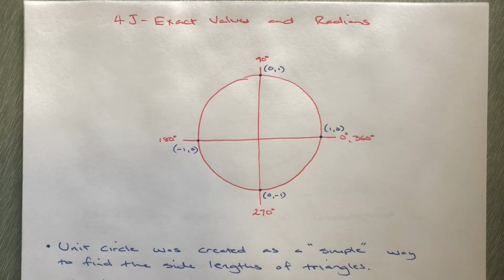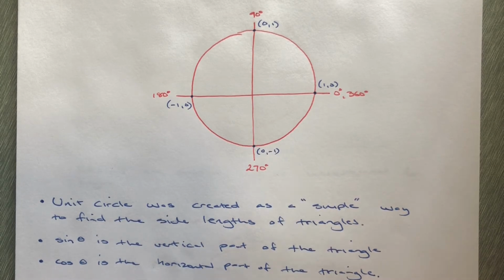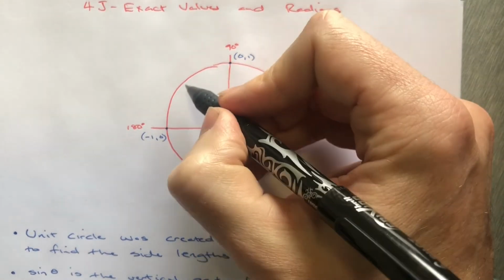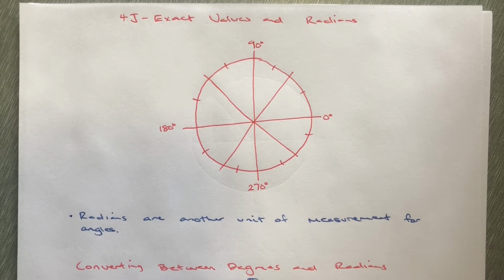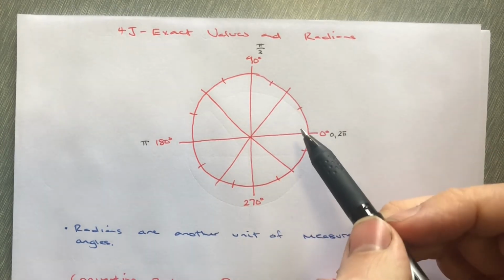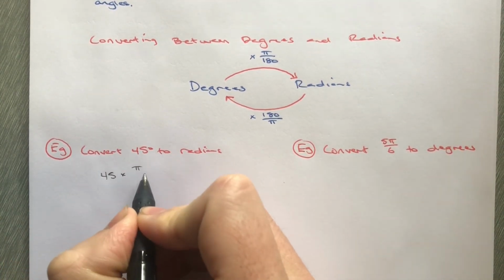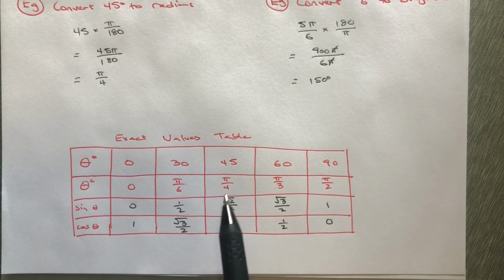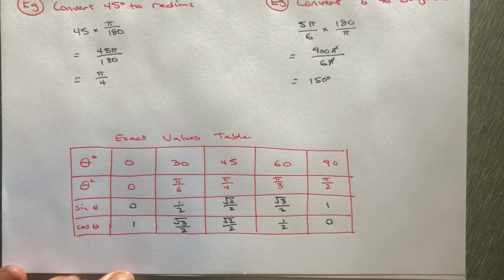Exact Values and Radians - 10MM - 4J